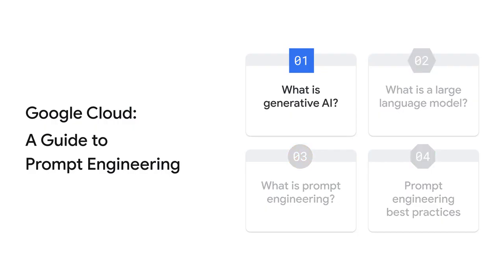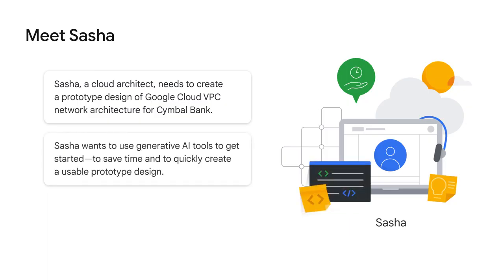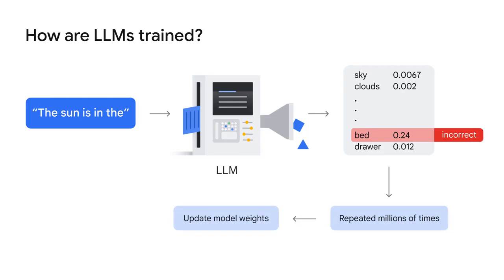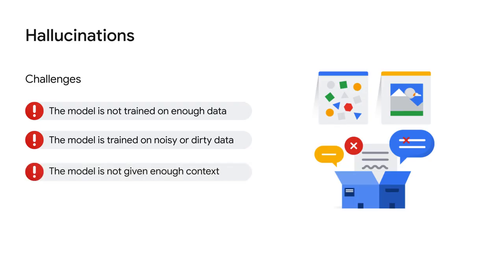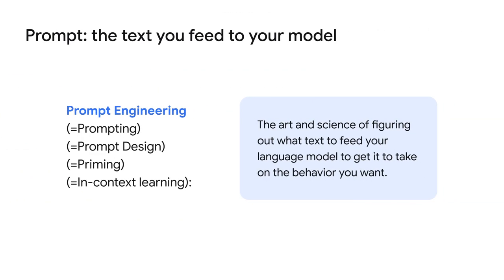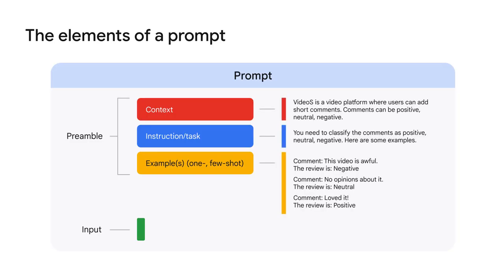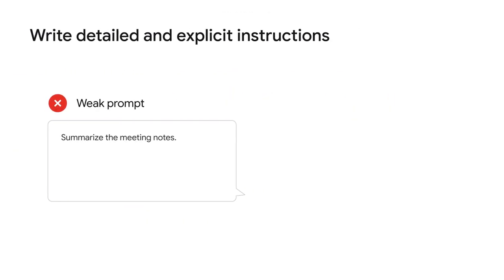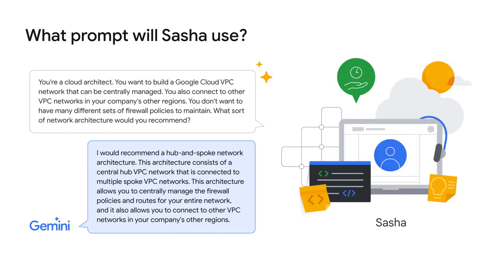Introduction to Prompt Engineering | Master AI Interactions | GCFCI | Class 22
In this session, we explore Prompt Engineering, an essential skill for crafting precise inputs to interact effectively with AI language models like ChatGPT, GPT-4, and others. Learn how to write powerful prompts that yield accurate, relevant, and creative AI-generated outputs.

Whether you're working in AI development, content creation, or cloud solutions, this class will help you unlock the full potential of AI tools through structured prompt techniques.

The basics of designing inputs for AI models.
Why prompts are the key to effective AI interactions.
✅ Key Techniques:

Writing clear, goal-oriented prompts.
Structuring multi-step prompts for complex tasks.
Using examples and context to guide AI behavior (few-shot prompting).
✅ Applications of Prompt Engineering:

Automating workflows and generating content.
Leveraging AI for research, development, and business tasks.
Applying AI-powered tools in Google Cloud environments.
✅ Real-World Examples:

Prompt strategies for content generation.
Solving technical problems with AI.
Using AI to accelerate productivity in cloud and IT.

💡 Why This Session is Important:
AI language models are transforming industries, and prompt engineering is the gateway to harnessing their power effectively. This session equips you with the skills to write impactful prompts for AI-driven solutions.

Got questions? Drop them in the comments, and we’ll cover them in upcoming videos.